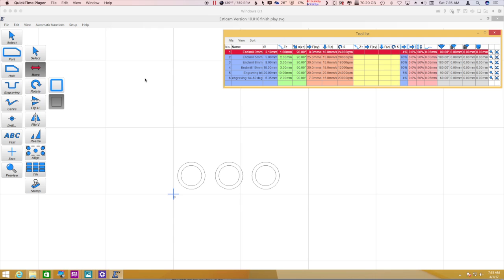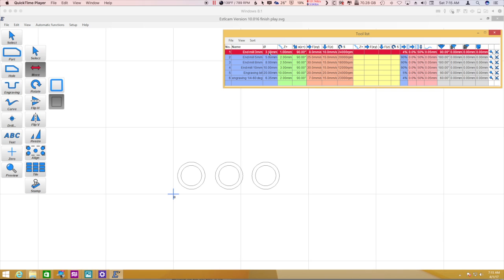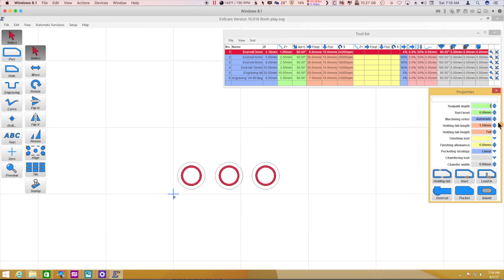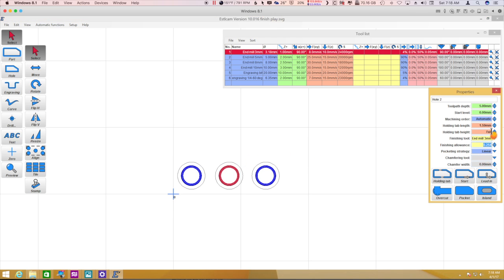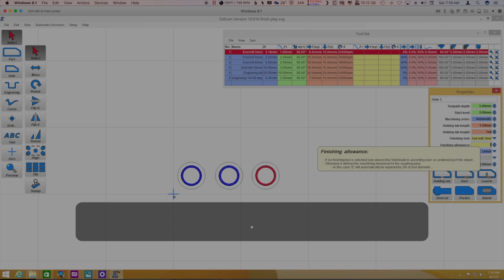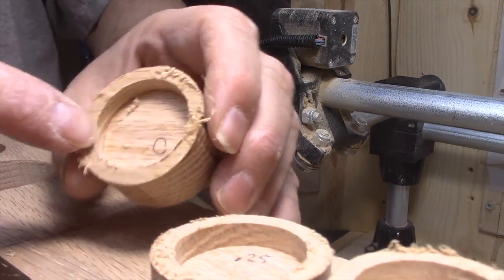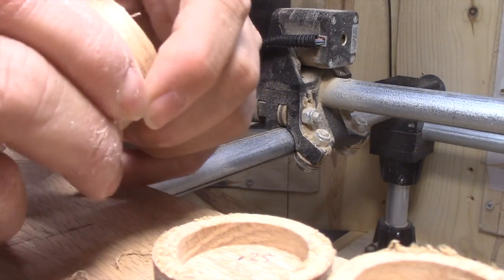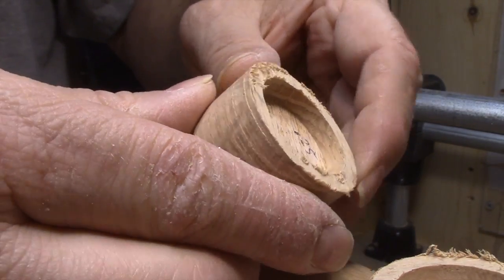MPCNC 20 Finishing settings on ESTLCAM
In this episode, we take a look at the finishing allowance in Estlcam. Let me know what you think? Do you use this feature?  How much allowance do you use?

Also here's the link for the interview with Ryan Zellars at Gam3T3cH Electronics as mentioned in the video. Enjoy!